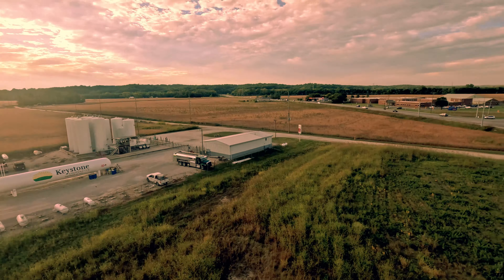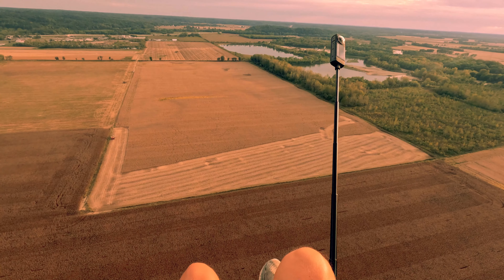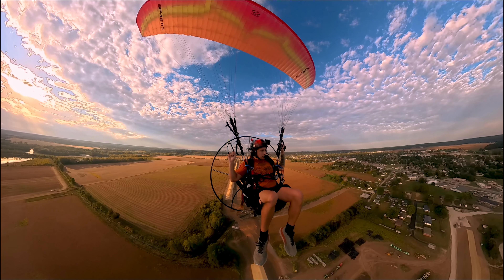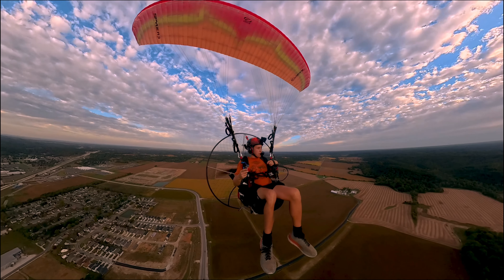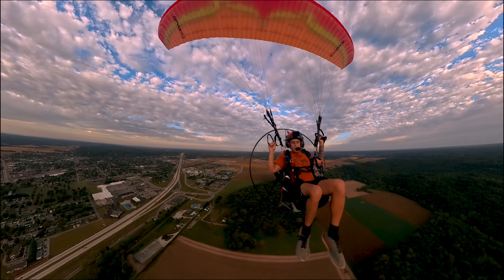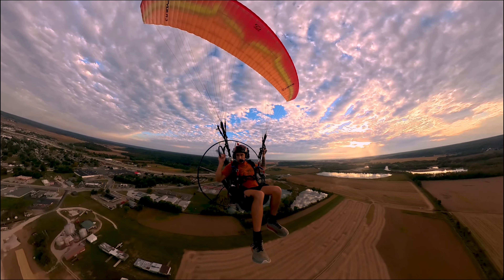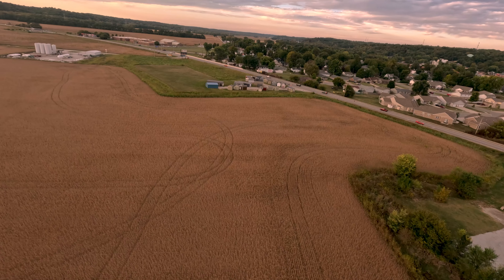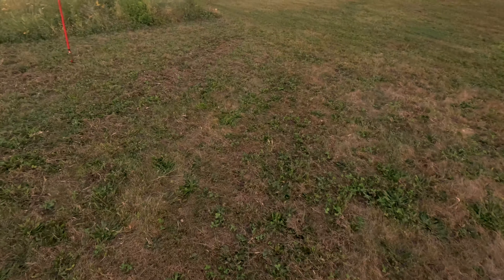The Insta360 X4 CAN FLY!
Review of the insta360 x4 camera I just got. Decided it needed to be tested out in the air.